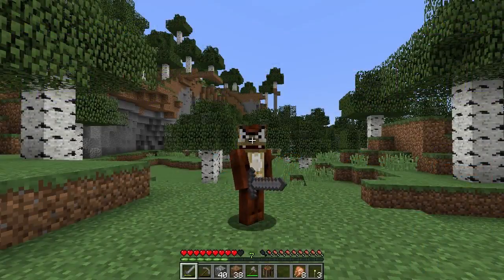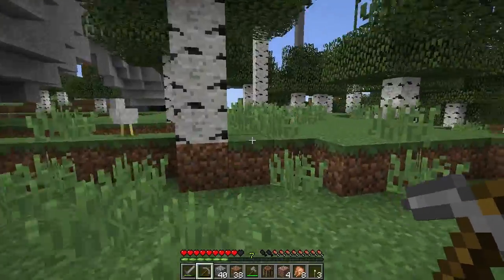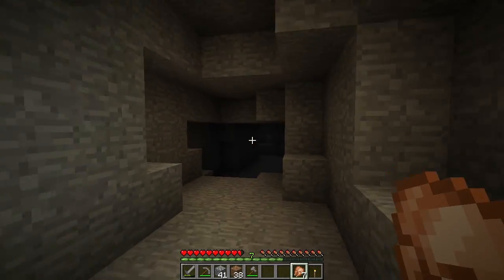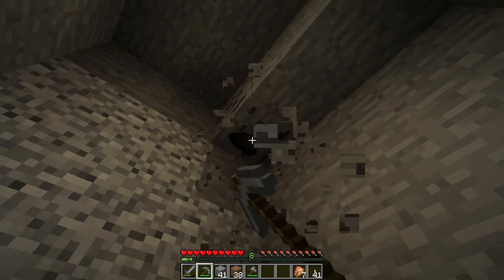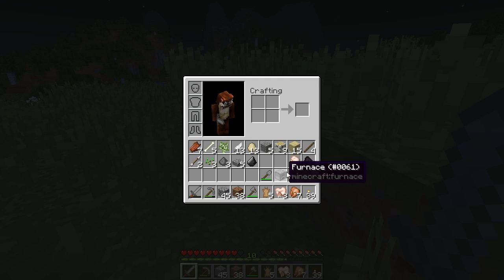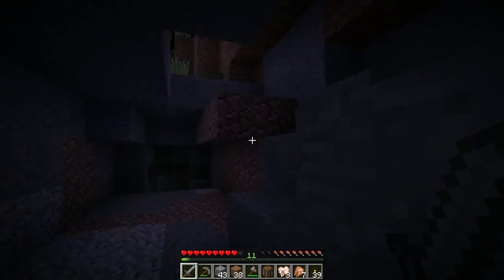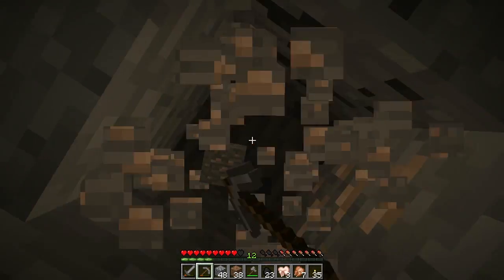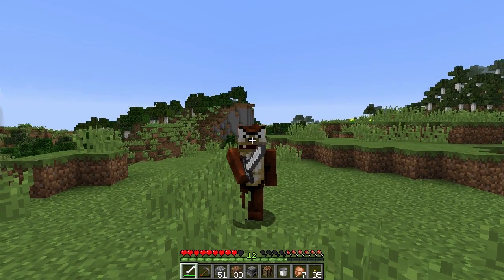Minecraft 1.8 Tutorial - Day 03 - Minecraft From the Ground Up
Here are the things that we go over in this episode:
  * Debug Screen
  * Lighting Levels & Mob Spawning
  * Iron
  * Crafting Recipes
    - Polished Diorite
    - Polished Granite
    - Bucket
    - Shears
    - Flint -n Steel